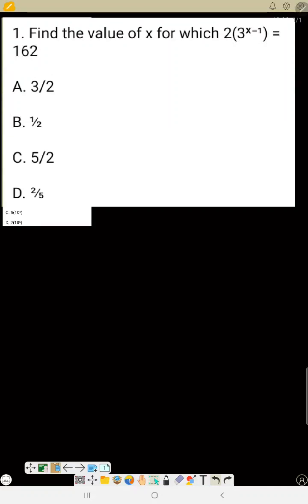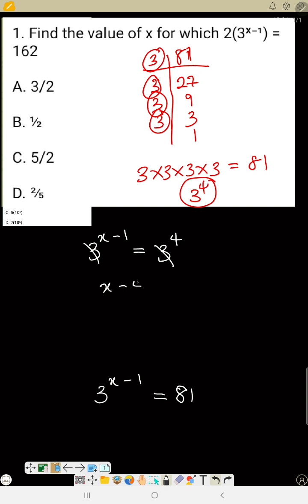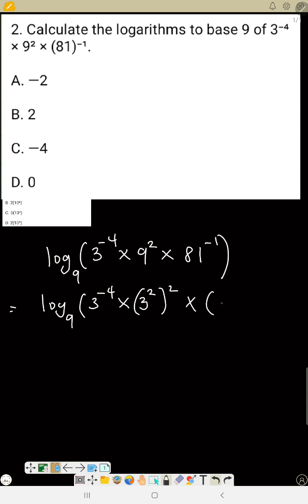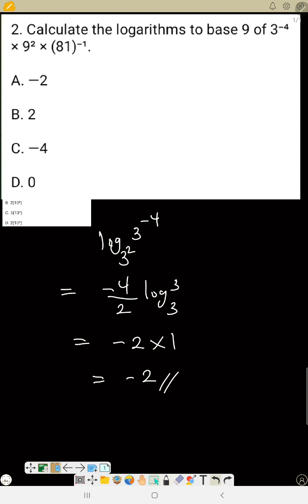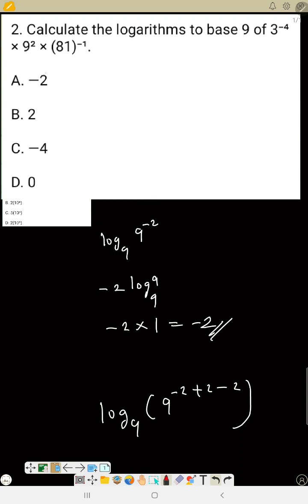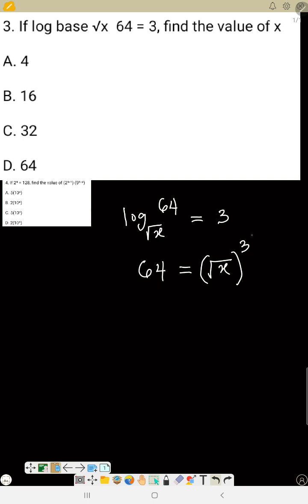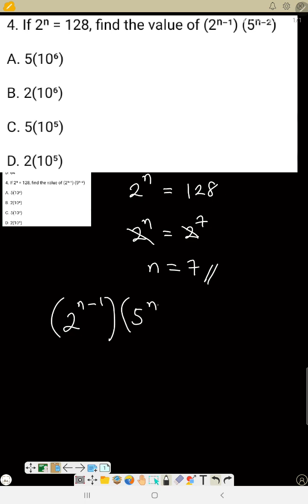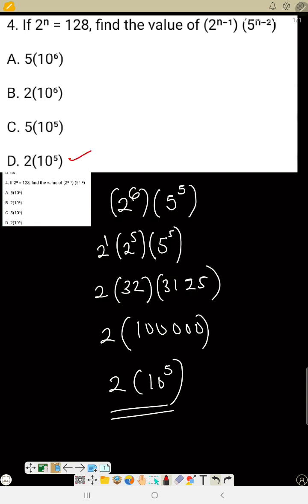RANDOM QUESTIONS (MATHS)